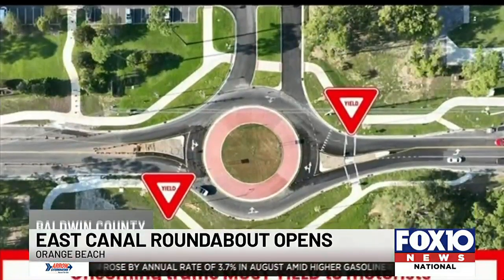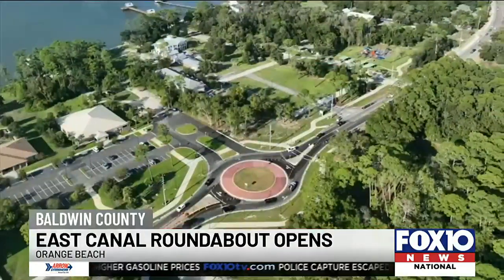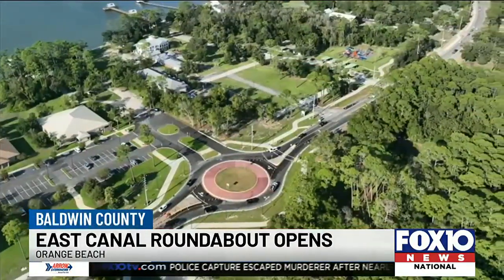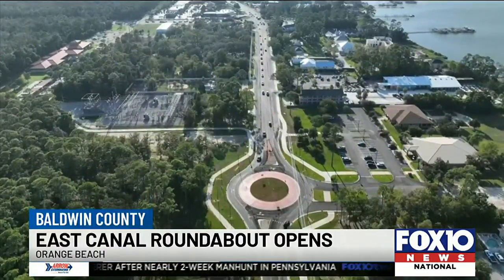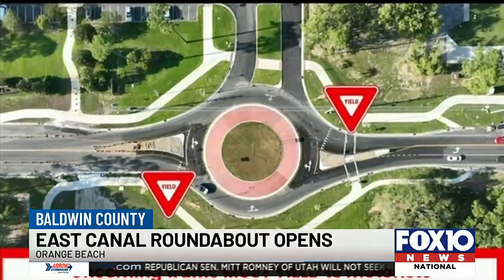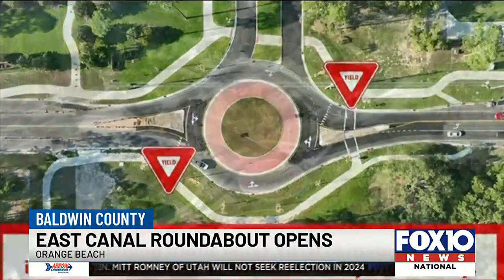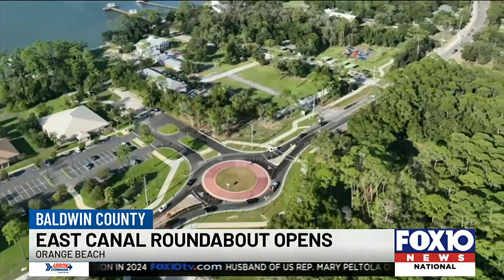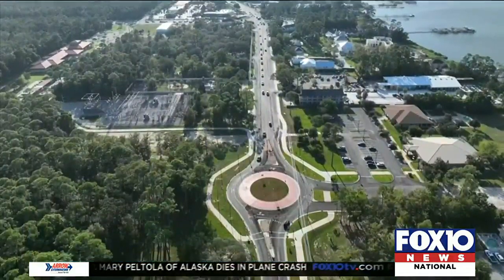East Canal Roundabout opens in Orange Beach